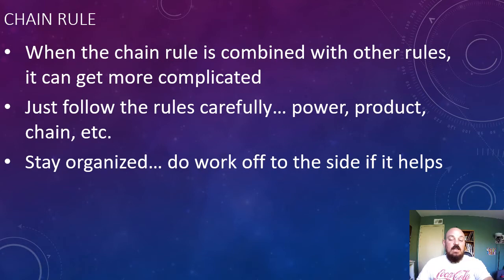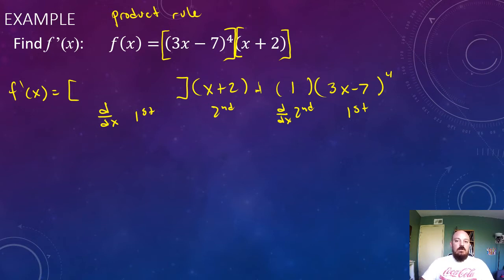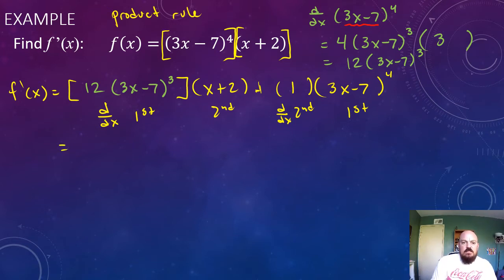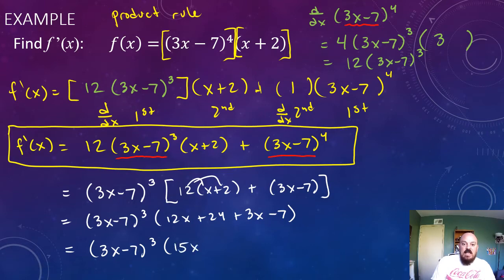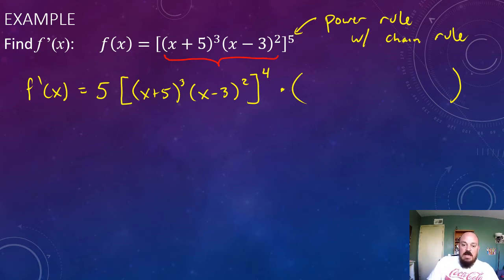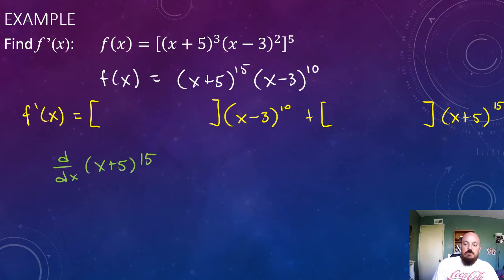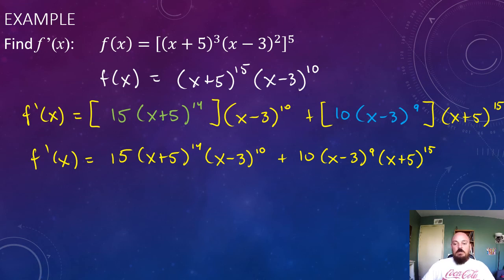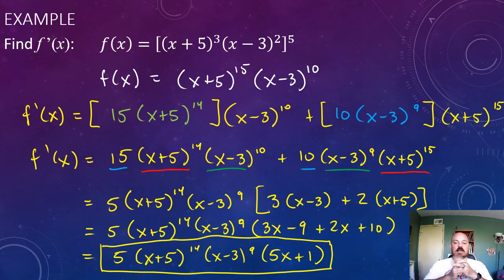PCH 4.4 - Chain Rule with Product Rule